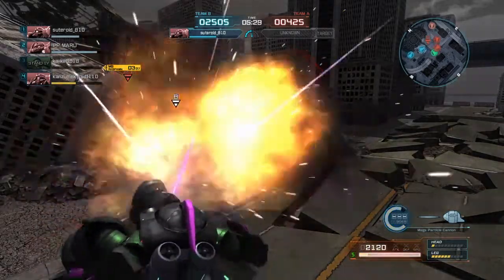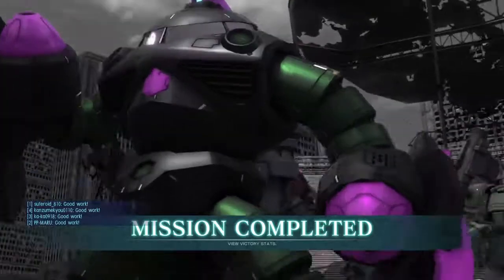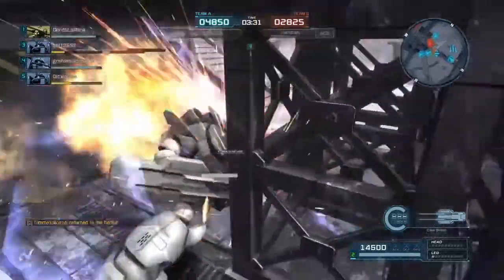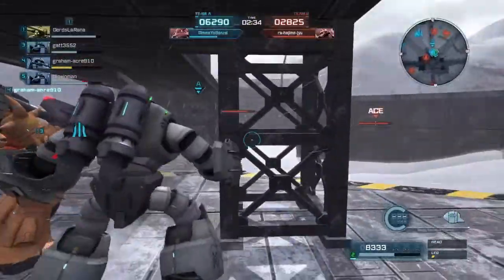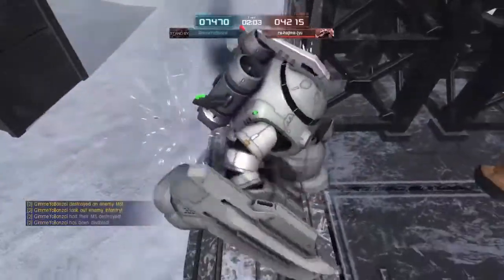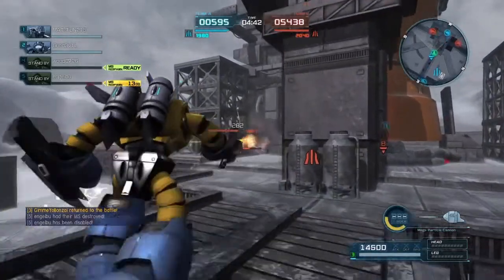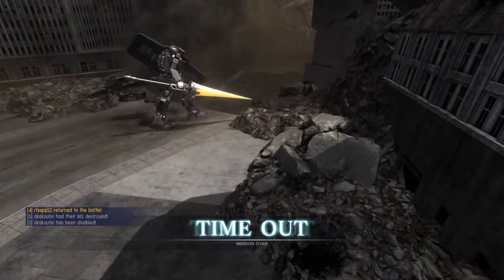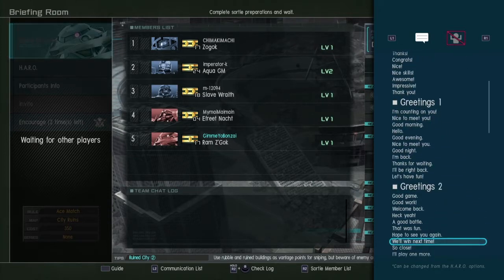GBO2 - How to use Ram Z'Gok Rough Ram